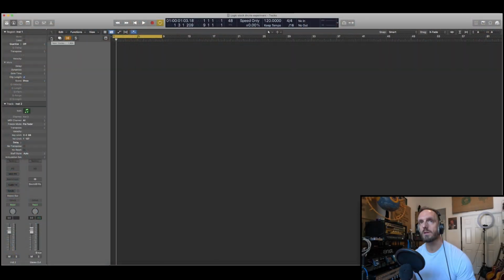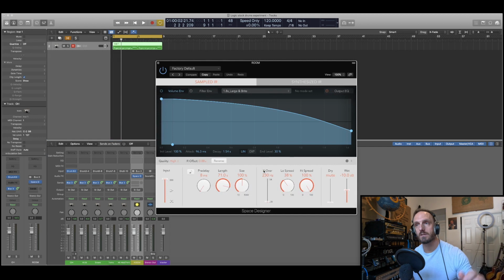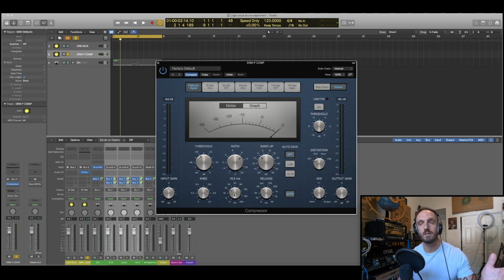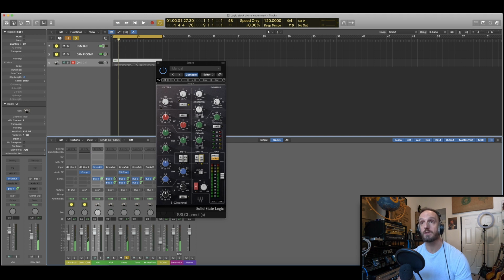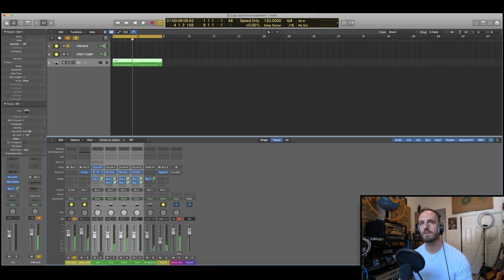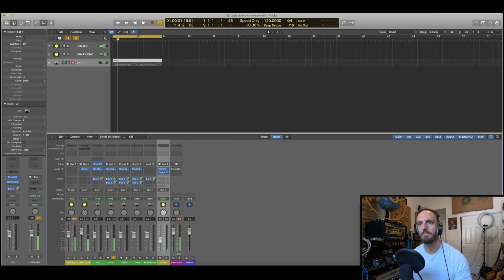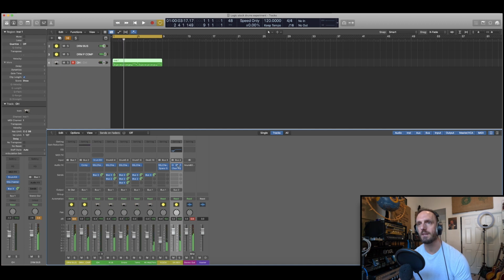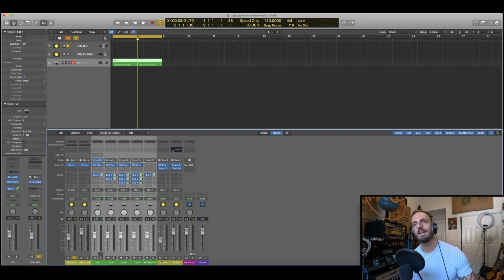Make stock drums sound better in Logic Pro X